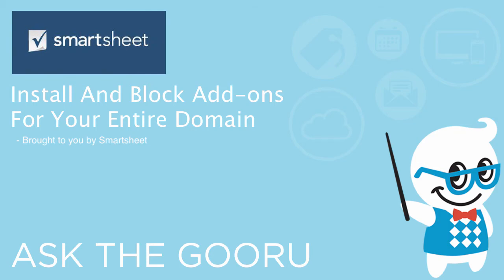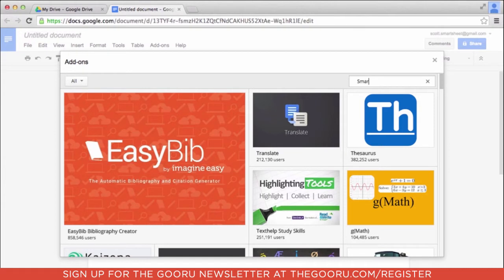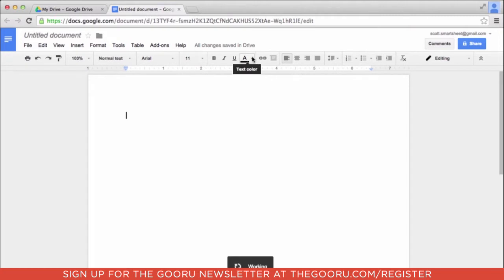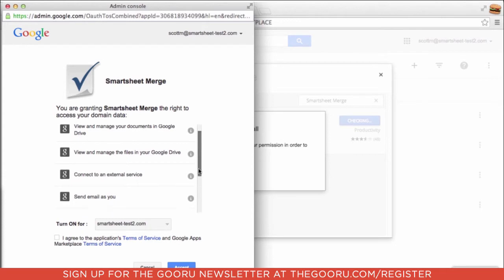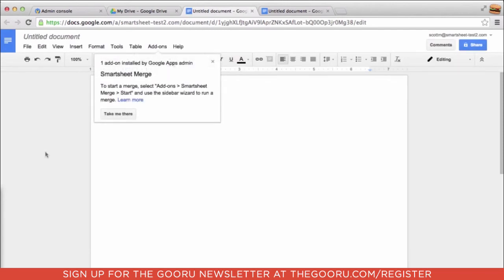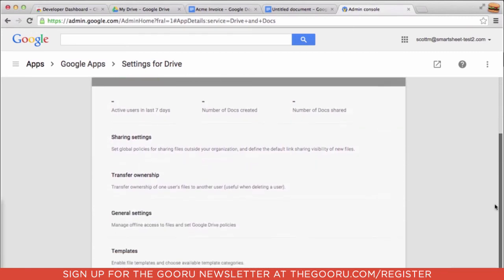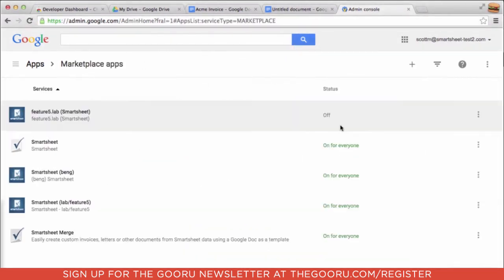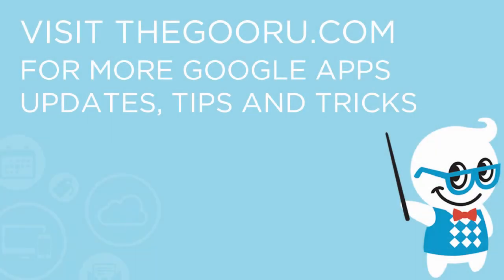Install And Block Add-ons For Your Entire Domain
Third Party Add-ons can be a great way to get the most out of Google Apps for both administrators and end users. Unfortunately, they can also pose a security risk if the administrator is not controlling which Add-ons are being installed on the domain. Thanks to a recent update, administrators can not only prevent end users from installing potentially harmful Add-ons but they can also install Add-ons across their entire domain for their end users to use.

These new security measures allow for total control by the administrator when it comes to Google Apps Add-ons and makes it much easier to create a uniform experience across the domain.